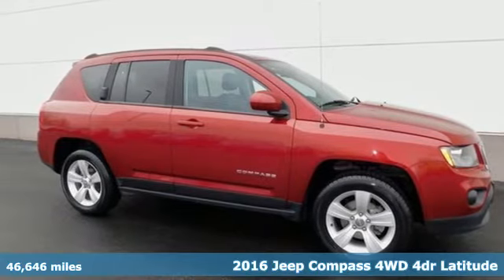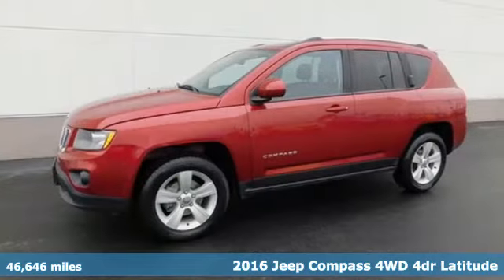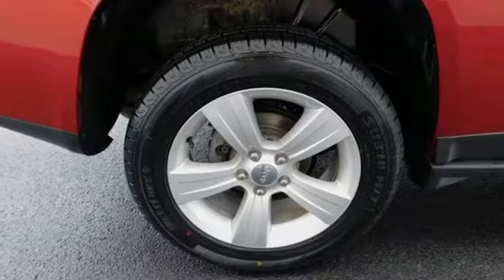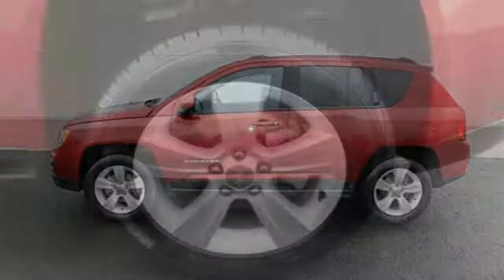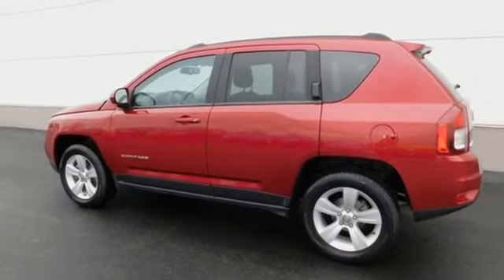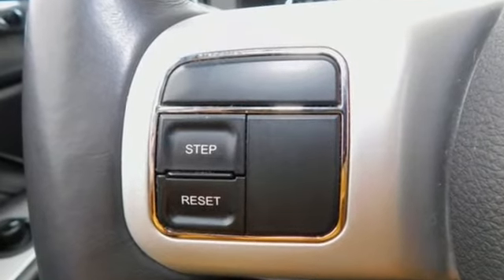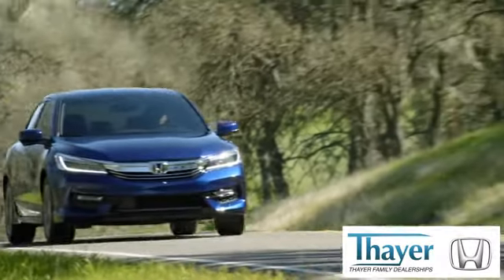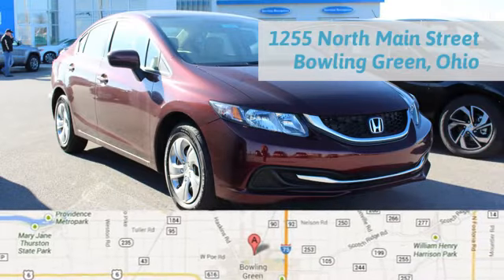Used 2016 Jeep Compass Bowling Green OH Perrysburg, OH P1257 - SOLD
Year: 2016
Make: Jeep
Model: Compass
Trim: Latitude
Engine: 2.4L I4 DOHC 16V Dual VVT
Transmission: 6-Speed Automatic
Color: Red
Interior: Dark Slate Gray
Mileage: 46646
Stock #: P1257
VIN: 1C4NJDEB4GD759273
Clean CARFAX. Deep Cherry Red Crystal Pearlcoat 2016 Jeep Compass Latitude 4WD 6-Speed 2.4L I4 DOHC 16V Dual VVT Clean Carfax, Local Trade, Non-Smoker, Only 15-20min south of the Toledo area!, SAVE THOUSANDS OVER NEW LATITUDE 4X4!!!, 4WD.brbrThink Thayer Honda for service, value and selection. If its about the price think Thayer Honda as well. Only a short drive from the Toledo or Findlay area. Recent Arrival!brbrbrThink Thayer - for your One-Stop Shopping Experience!brbrReviews:brbr * Comfortable front seats; optional flip-down tailgate speakers; above-average off-road capability with Freedom Drive II; attractively priced. Source: Edmunds

Address:
1019 N Main St